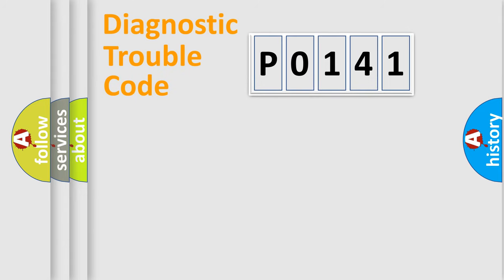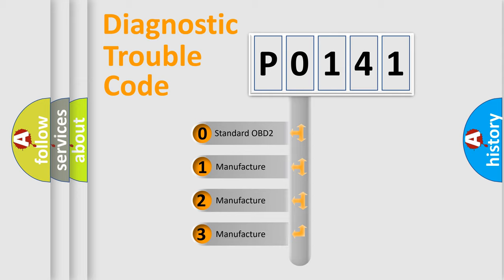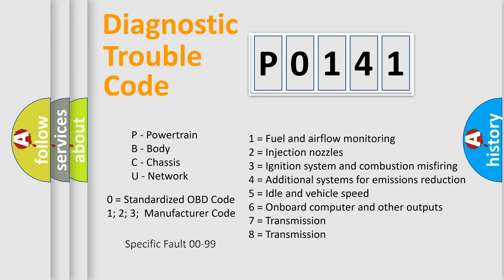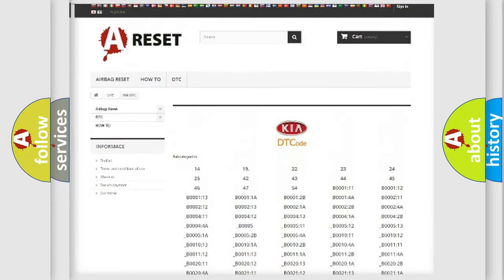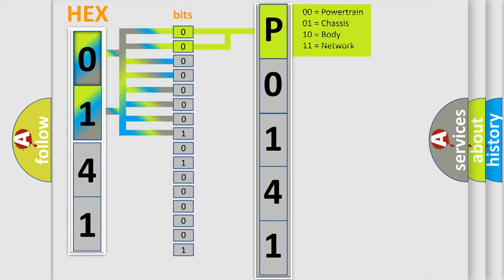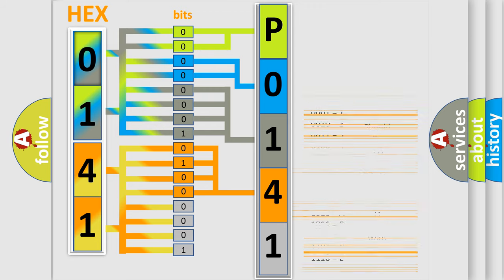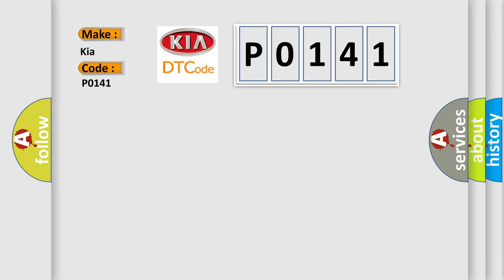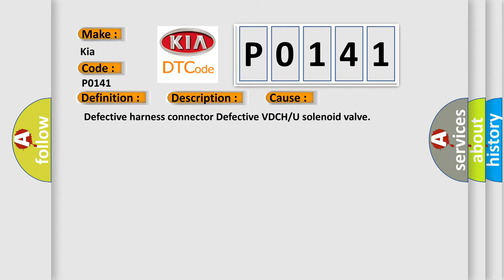DTC KIA P0141 Short Explanation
Contents:
0:21 Basic DTC analysis according to OBD2 protocol standard.
1:48 Insight into programming
2:58 A diagnostically understandable description of the Diagnostic Trouble Code
3:05 Basic error definition

Make:
Kia
Code:
P0141
Definition:
Normal Opening Valve 2 Malfunction
Description:
Primary cut valve malfunction in VDCCM&amp; H or U.ABS,EBD and VDC are inoperative.